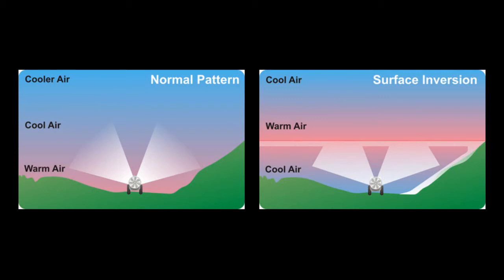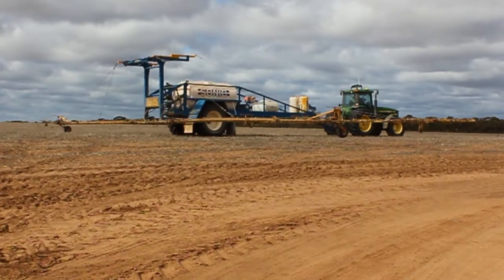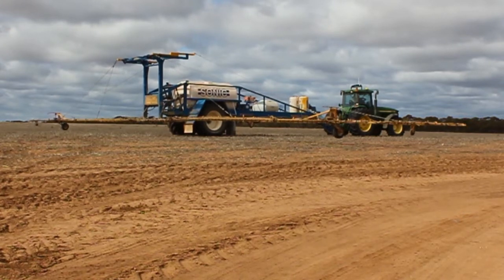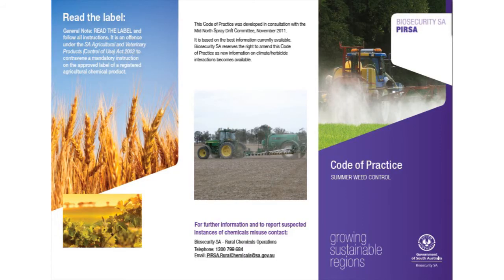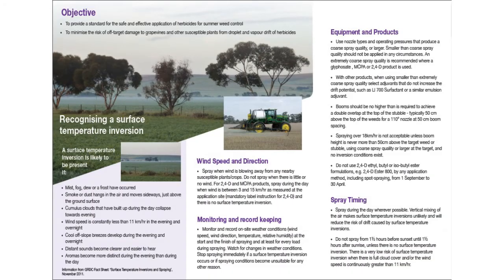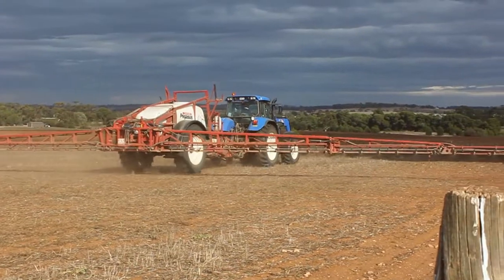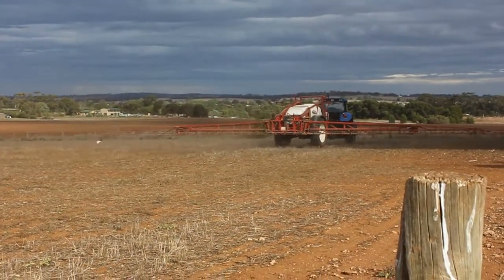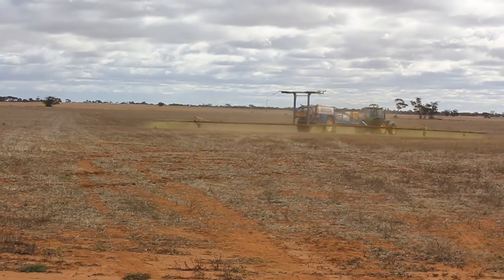Minimising Spray Drift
Mid-North consultant, Mick Faulkner talks about the problems of spray drift, and offers some management solutions.